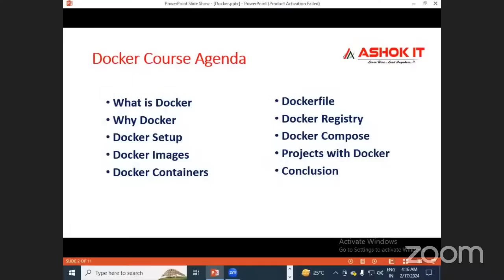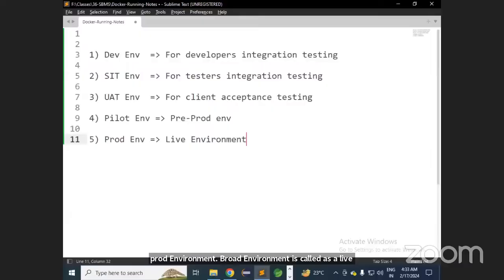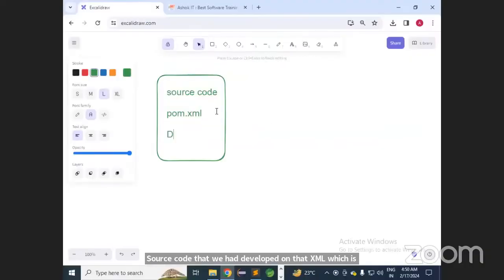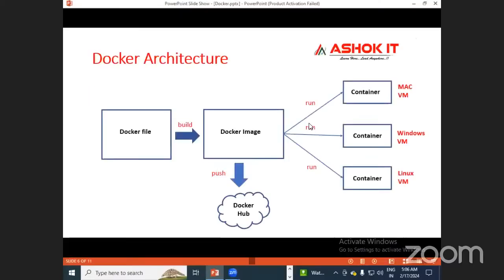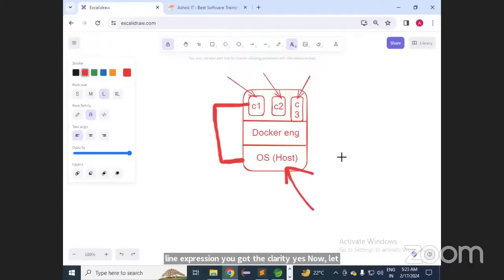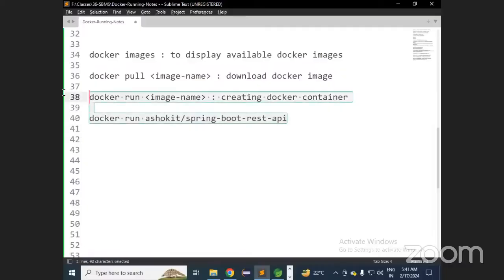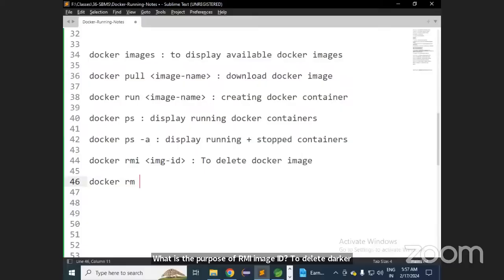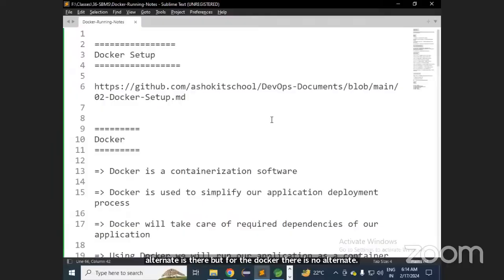17 November 2025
docker 1